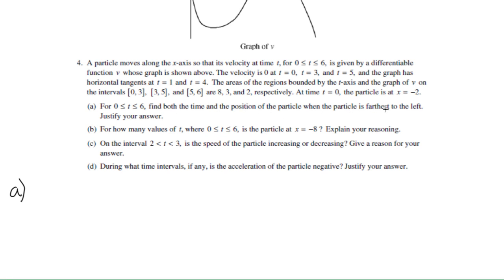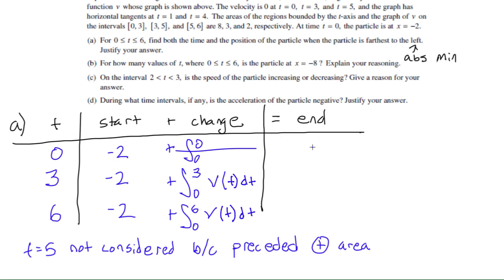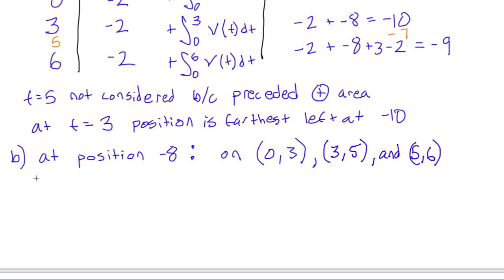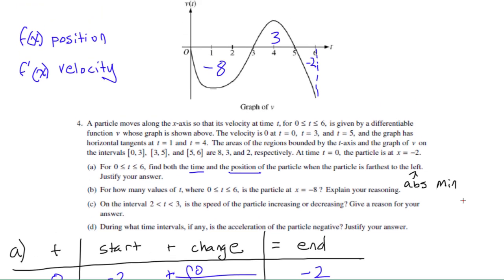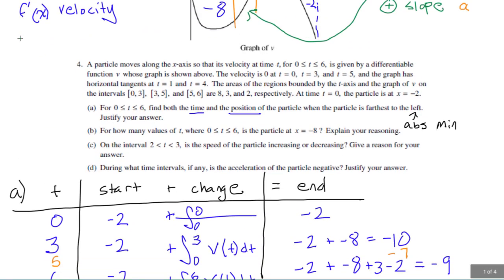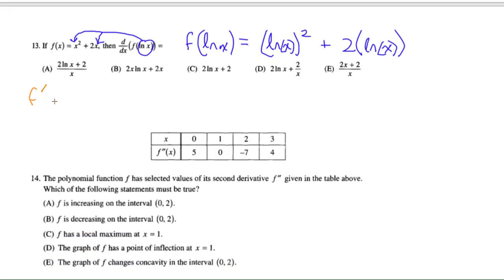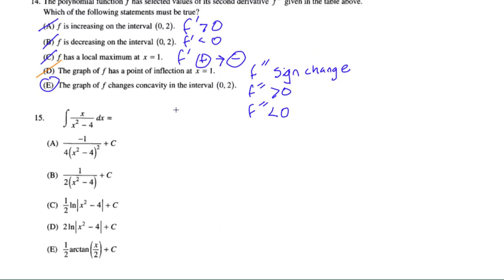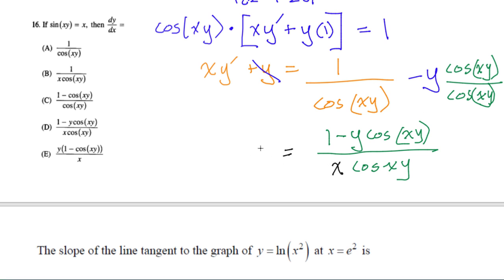AP Calculus Final Exam Prep 3-4